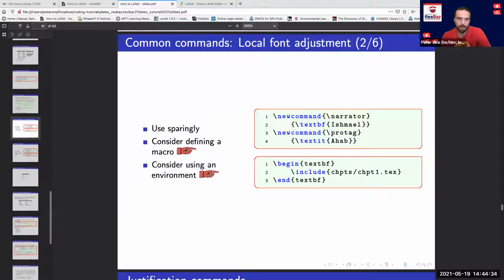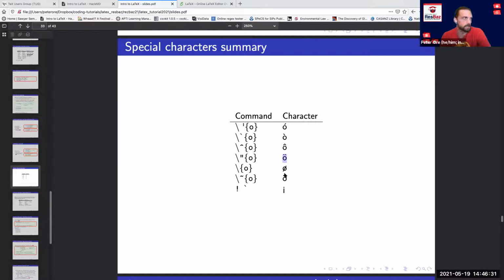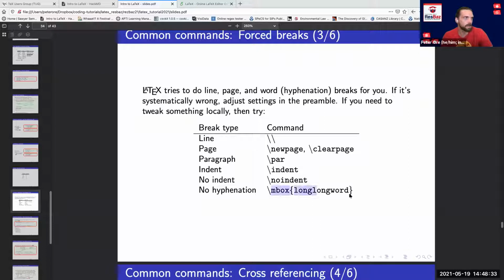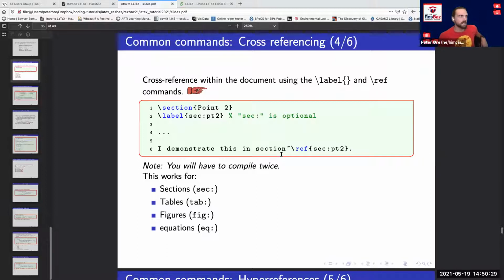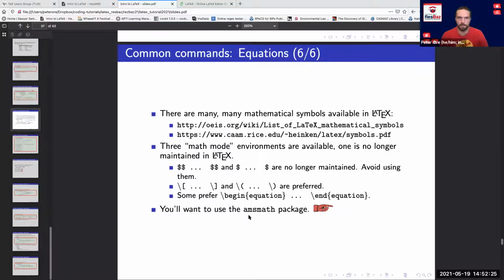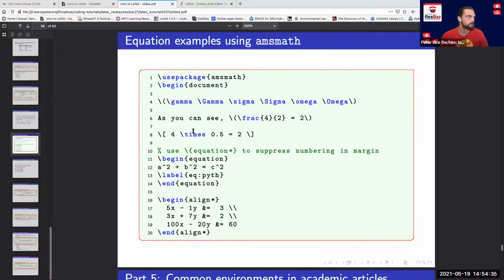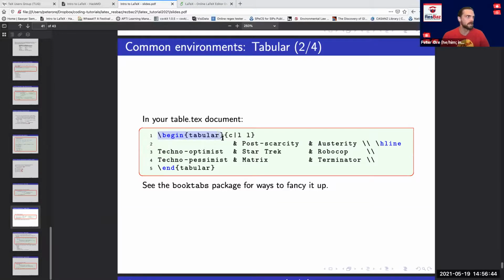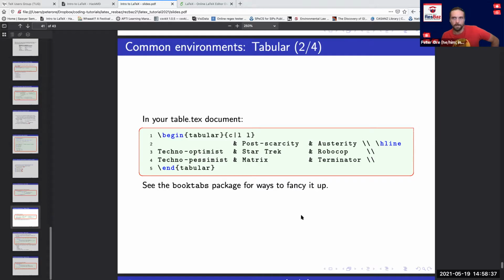ResBazAZ 2021: Intro to LaTeX part 2, Peter Ore